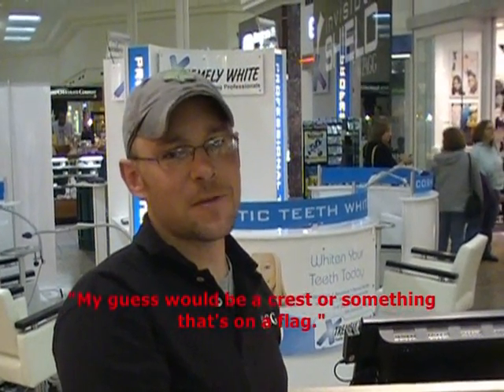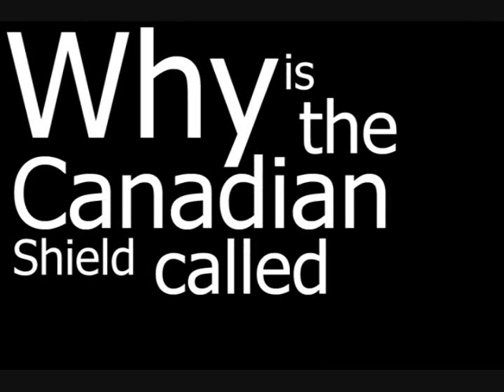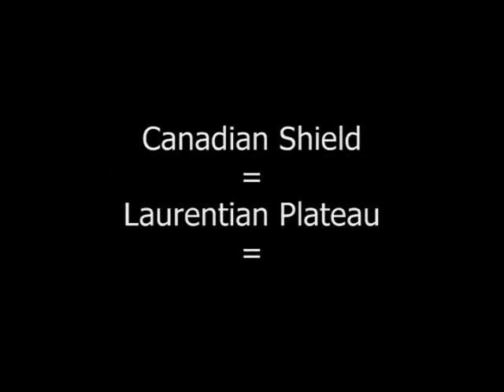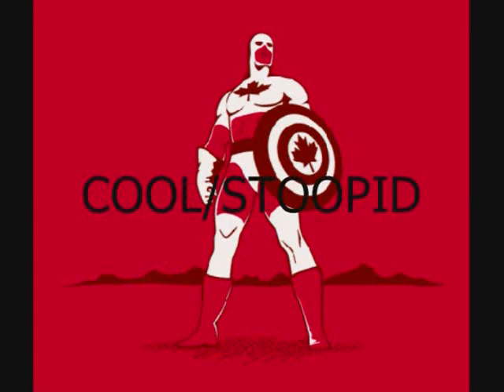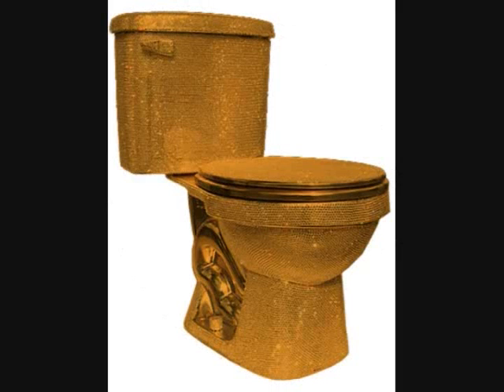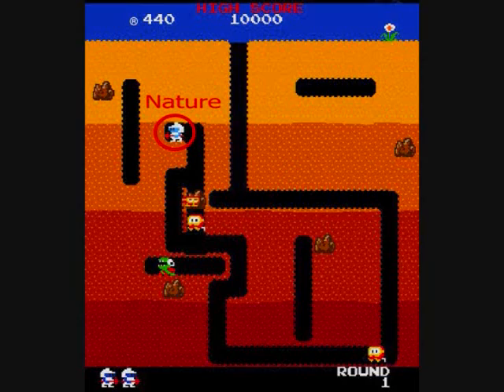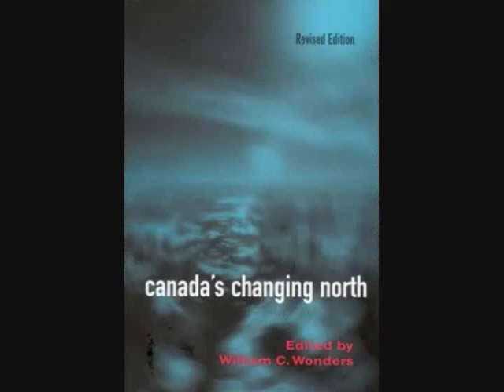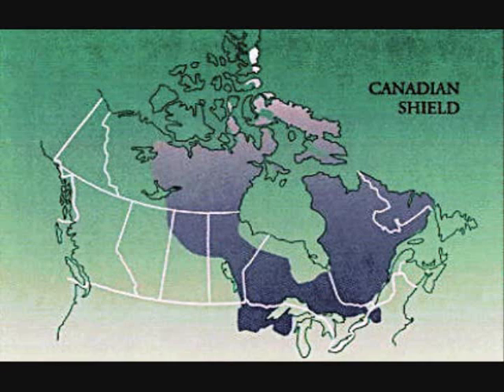The Canadian Shield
This is a video I did for my Earth and Space Science class on the Canadian Shield.

Don't hate, appreciate!

Videos.
Friends.
Hobbies.
UpinSmoke.